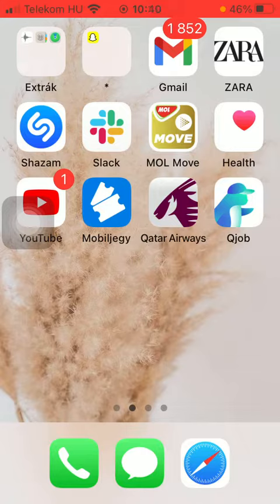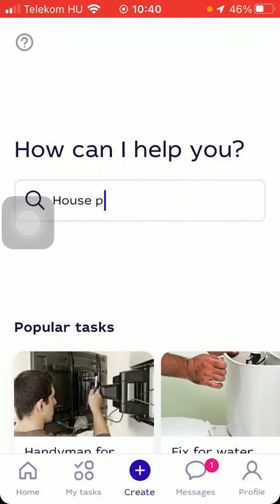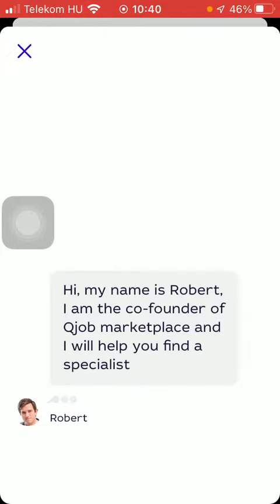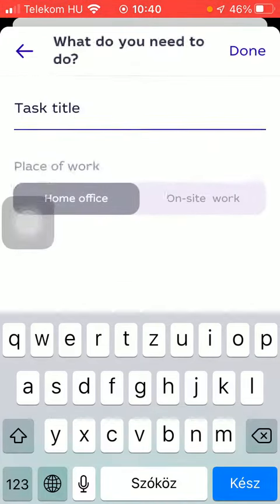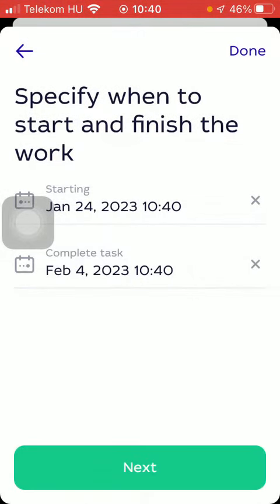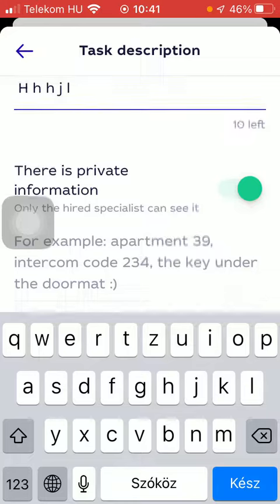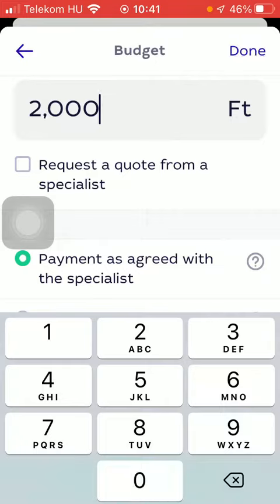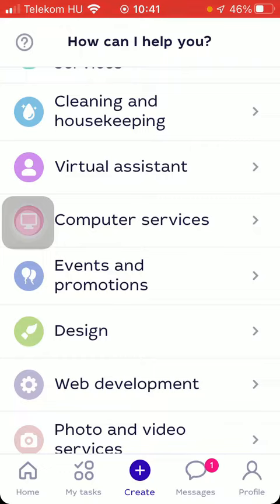How to create a task on Qjob?